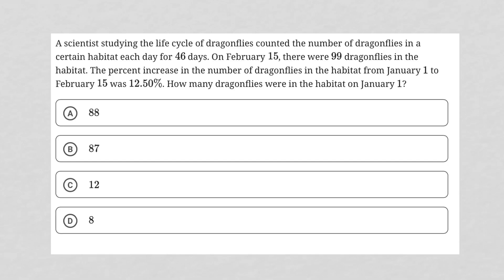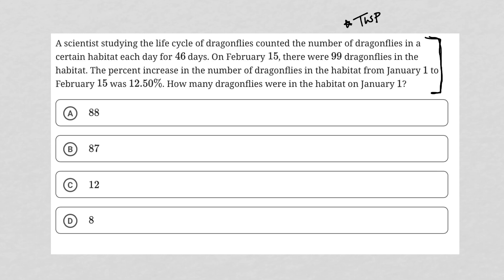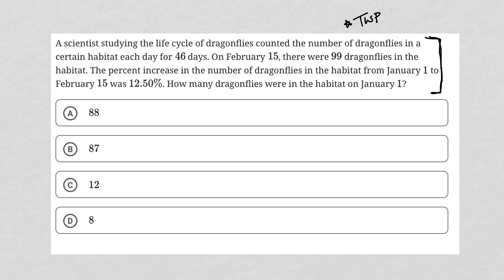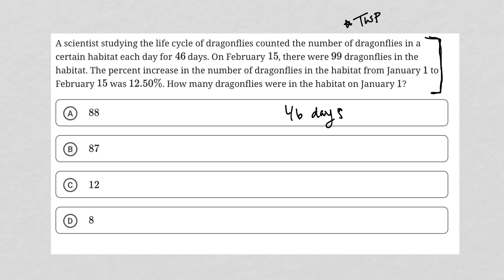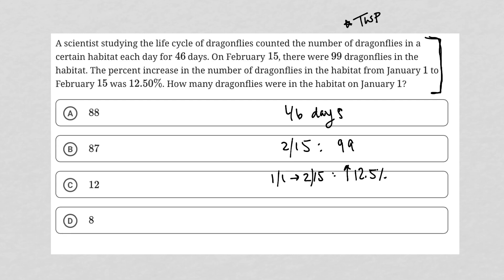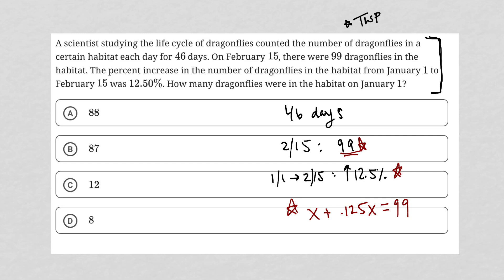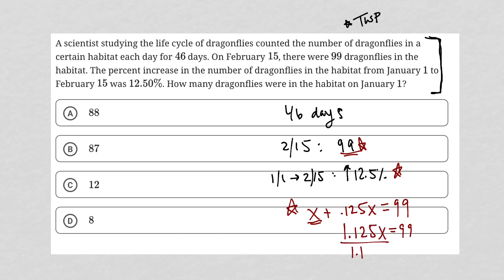A scientist studying the life cycle of dragonflies counted the number of dragonflies in a certain...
Bluebook Digital SAT Practice Test 7, Module 1, Question 19:

A scientist studying the life cycle of dragonflies counted the number of dragonflies in a certain habitat each day for 46 days. On February 15, there were 99 dragonflies in the habitat. The percent increase in the number of dragonflies in the habitat from January 1 to February 15 was 12.50%. How many dragonflies were in the habitat on January 1?